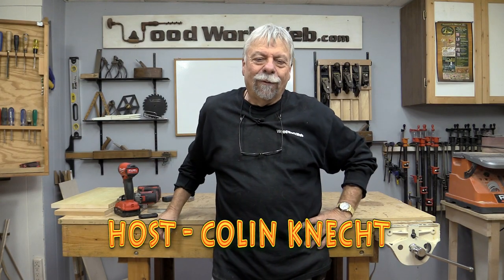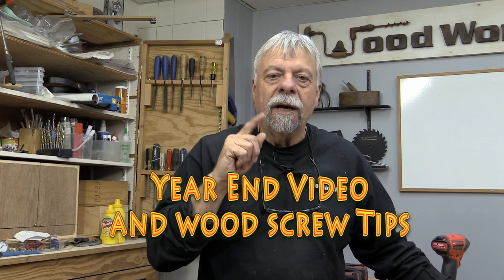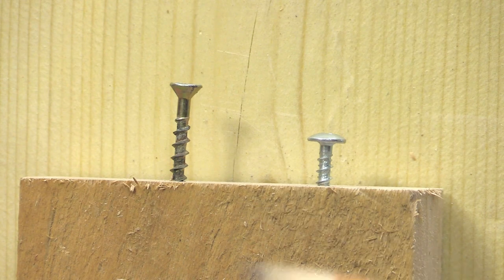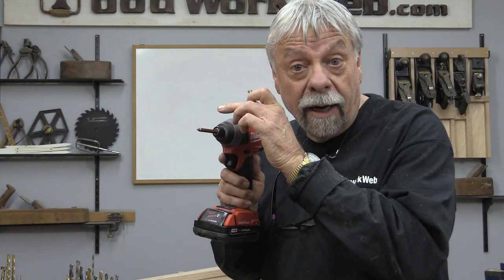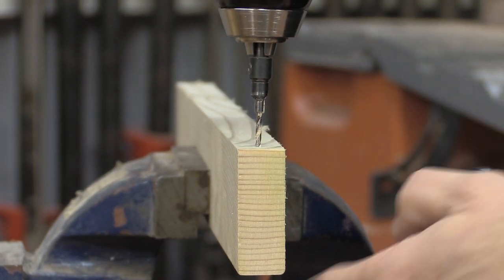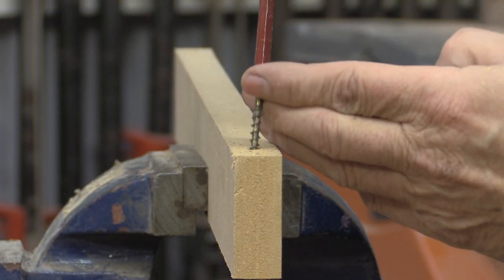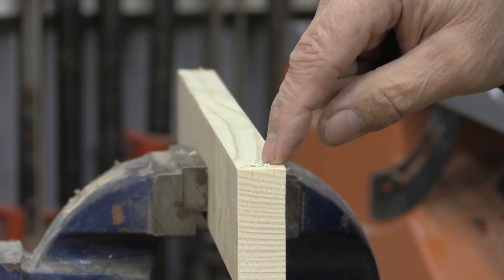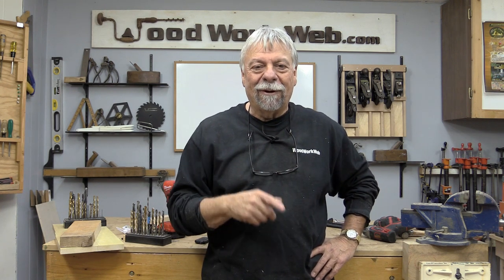2016 Year End - Foums, Searches and Wood Screw Techniques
As 2016 comes to a close I would like to encourage members and viewers to visit and even participate in the FORUMS on woodworkweb, it's easy, fun and informative ... and for those who wonder about how to prevent wood from cracking when using wood screws (or flat head screws) and when pre-drilling and countersinking  should be used. I am demonstrating using both hardwood, softwood and MDF  what happens with and without countersinking AND best of all, what to do when you don't have a countersink bit handy, what you can do to help prevent cracking.